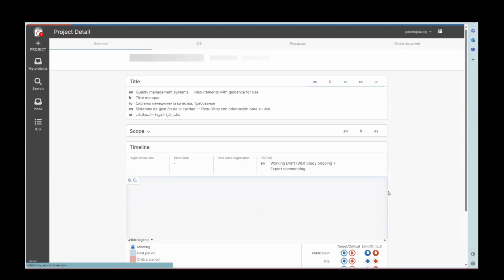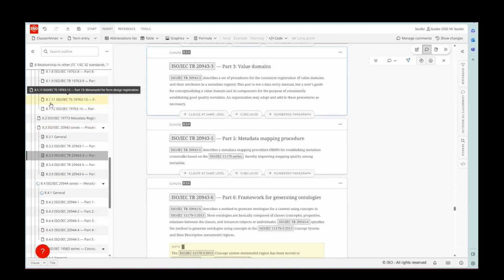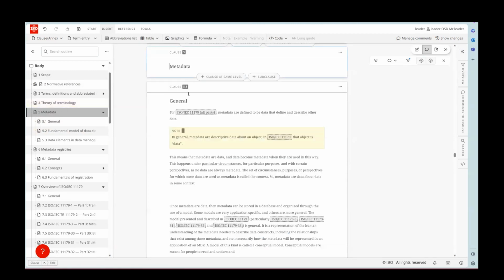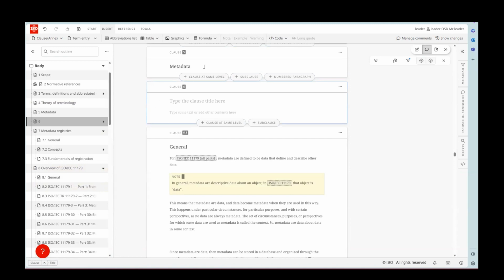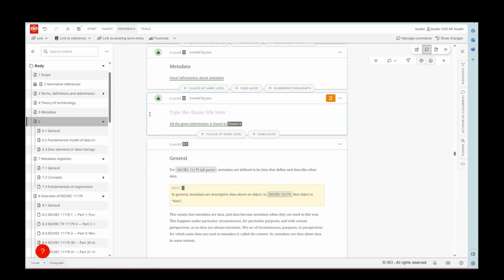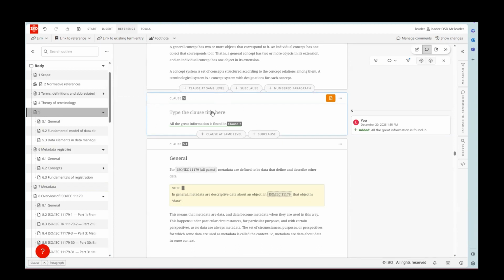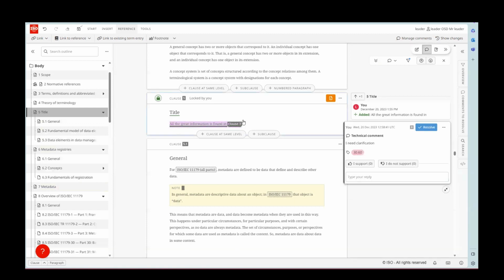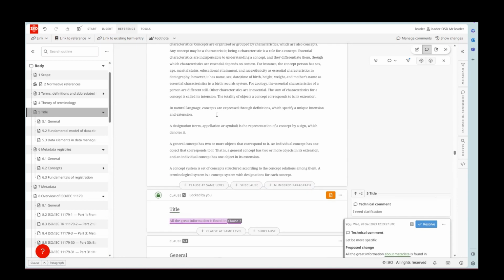OSD Authoring quick guide